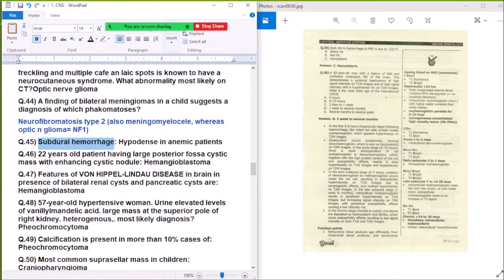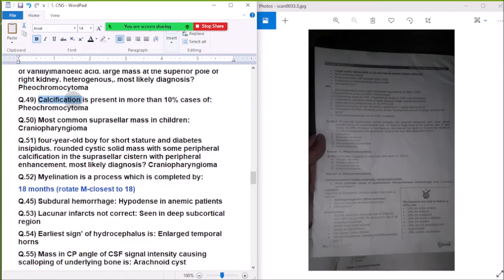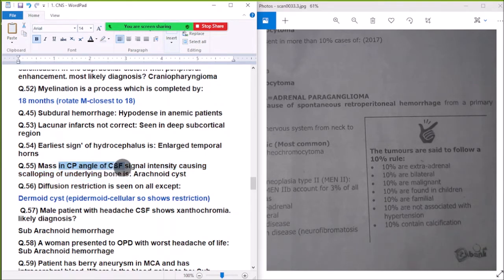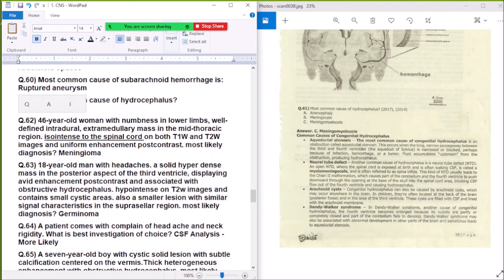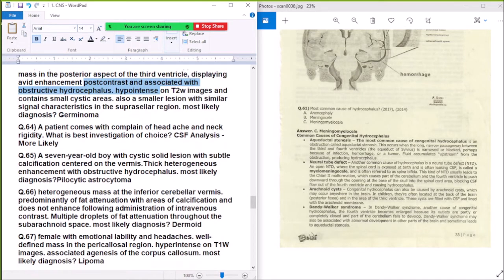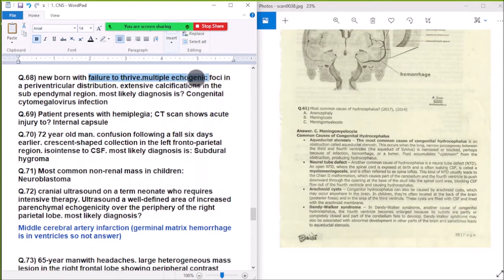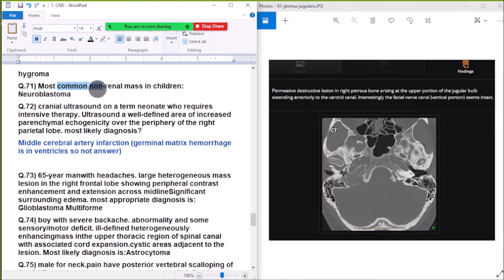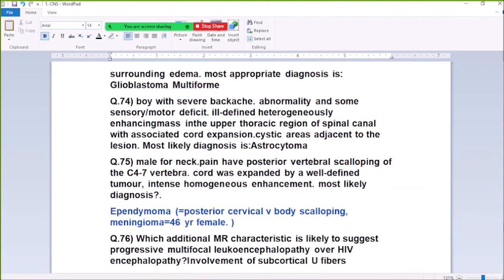1 Central Nervous System Asad Ali Q45 to 74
MCQs Questions and Answers with Explainations and Figures from Asad Ali book by Dr Hafiz Syed Sadeed.